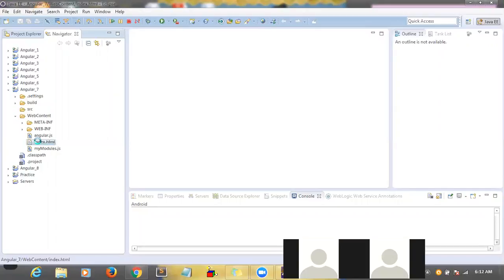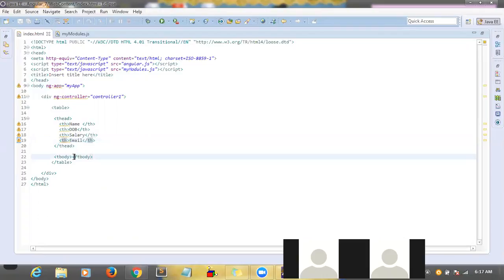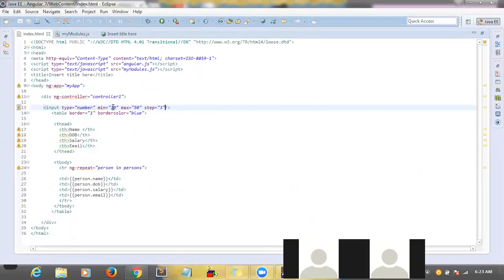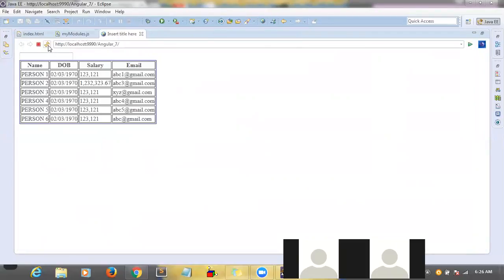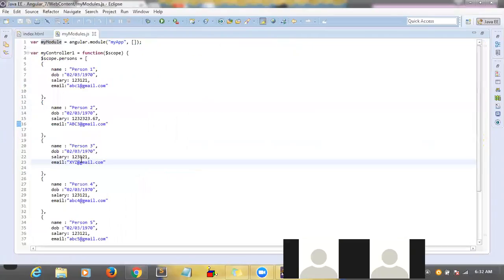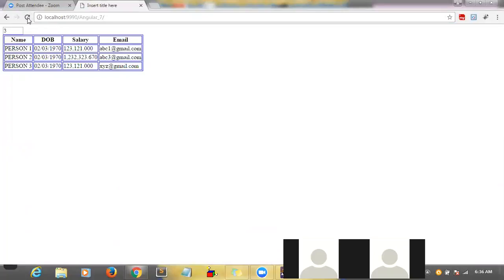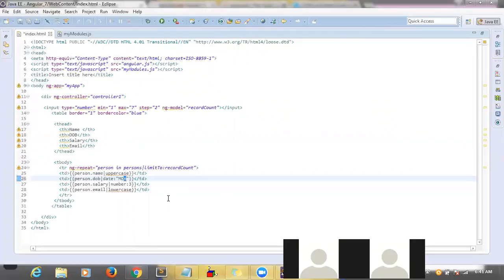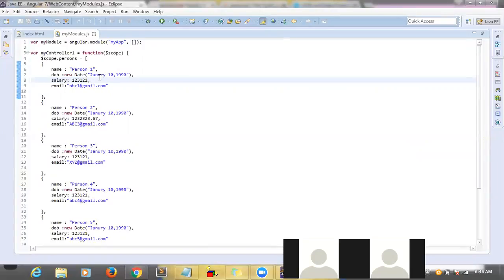Angular Js filters